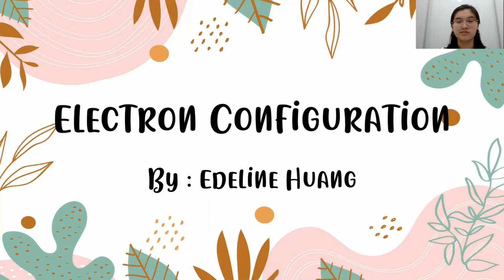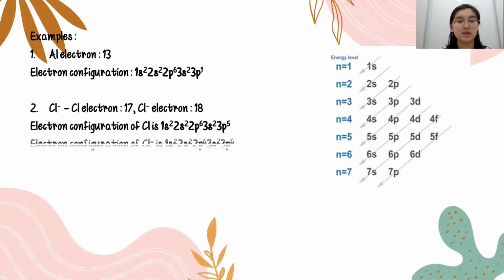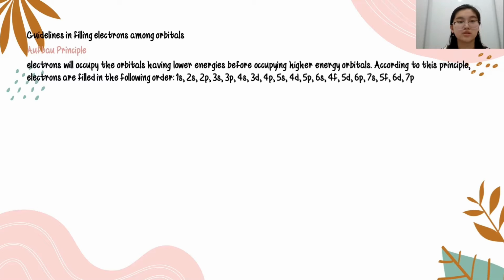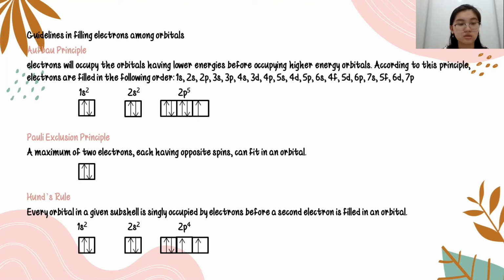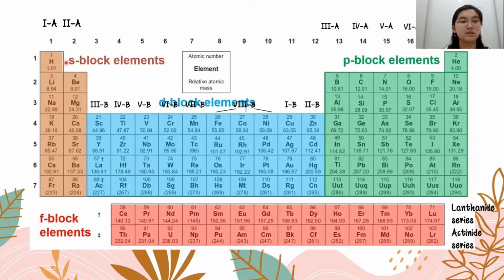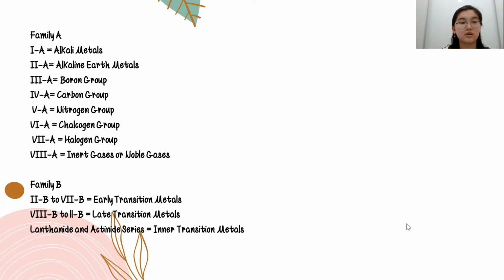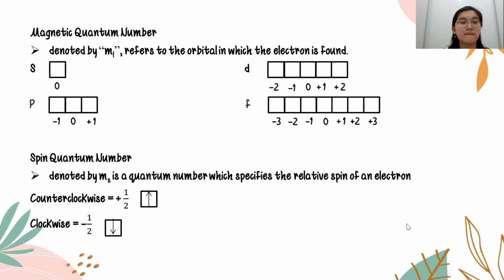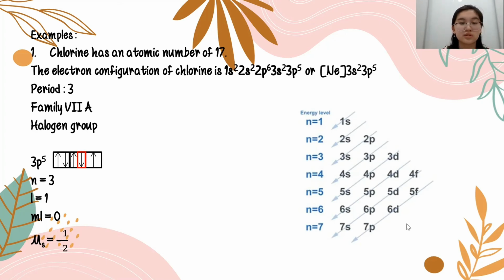Chemistry Project | Electron Configuration | Edeline Huang